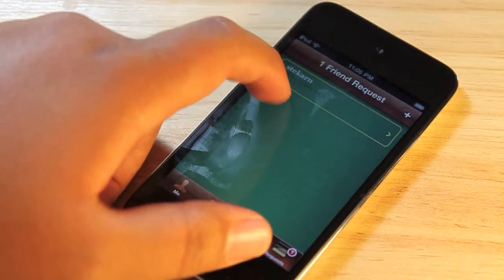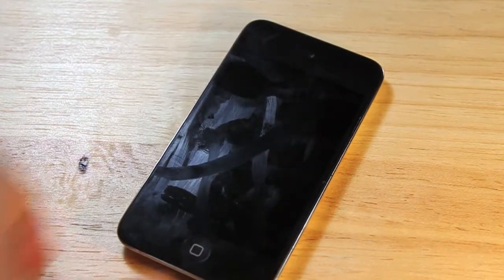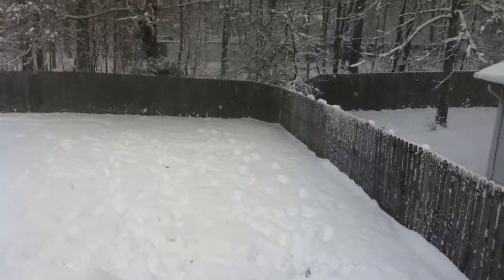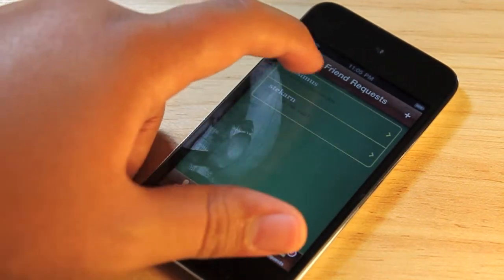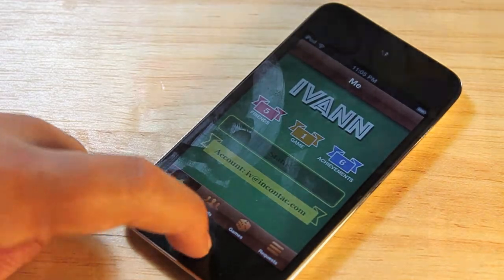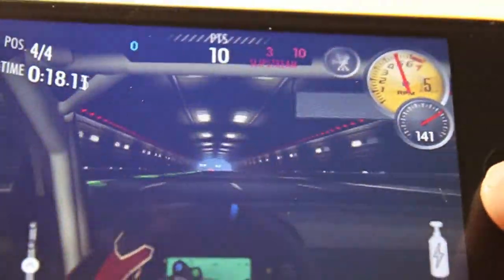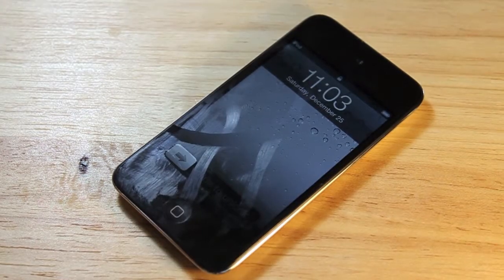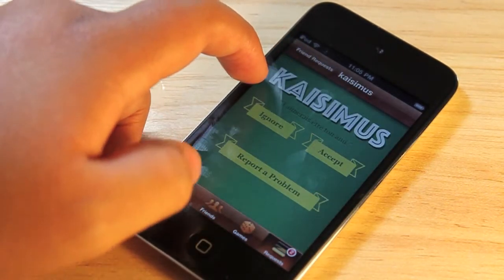iPod Touch 4th Generation Review